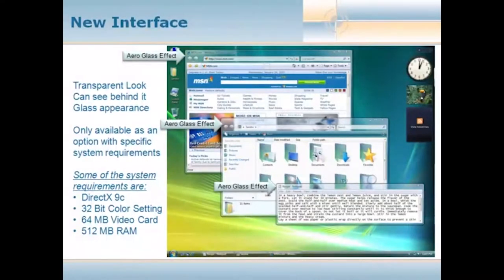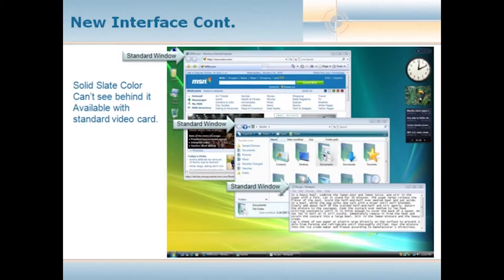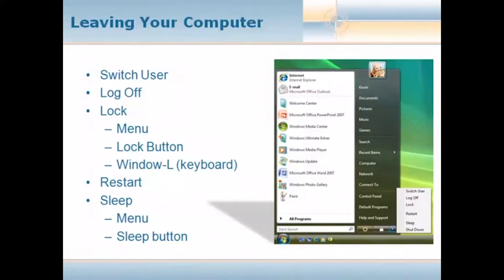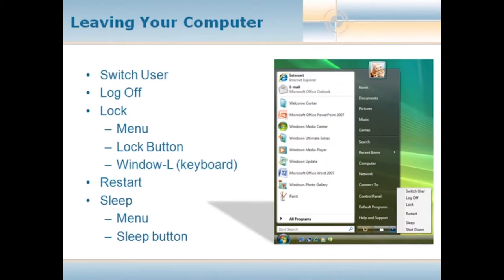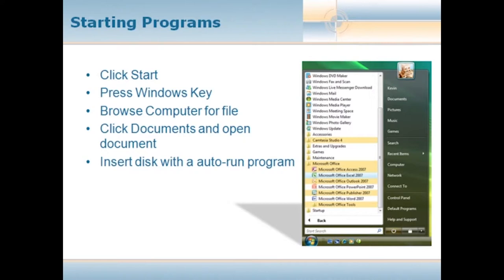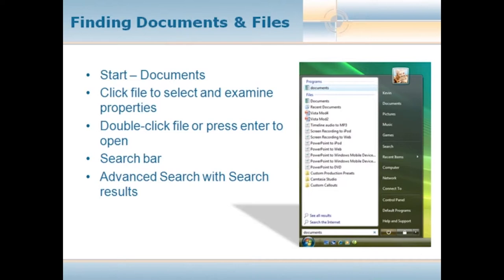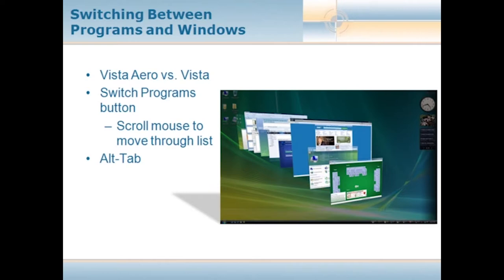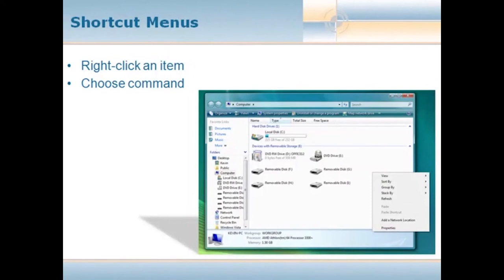An Introduction to Windows Vista for End Users - Video Training Course | John Academy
An Introduction to Windows Vista for End Users - Video Training Course is designed for the people who are planning to learn about Microsoft Windows Vista.

With the help of this video course, you will be able to discover many new features of Windows Vista. You will be able to learn about adding sidebar gadgets, managing folders and drivers, navigating techniques and so on. Apart from that, this online video will teach you the methods of managing and securing your essential files. You will learn the procedures for setting up windows mail in Windows Vista as well.

Don’t you think this is your brilliant chance to become a Windows Vista expert? So, what are you waiting for? Watch this incredible An Introduction to Windows Vista for End Users - Video Training Course without delay and upgrade your knowledge and skills.